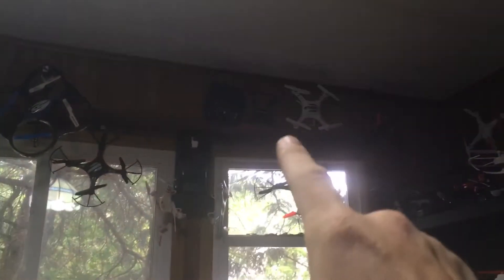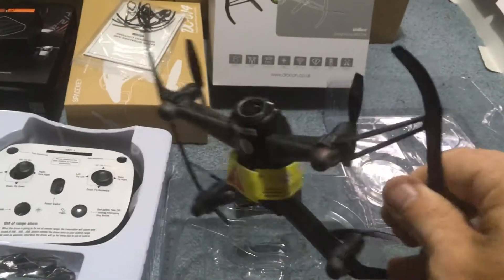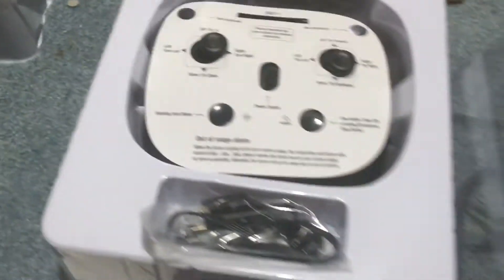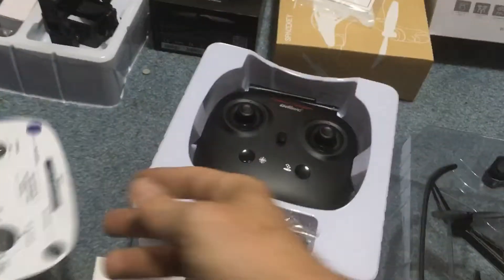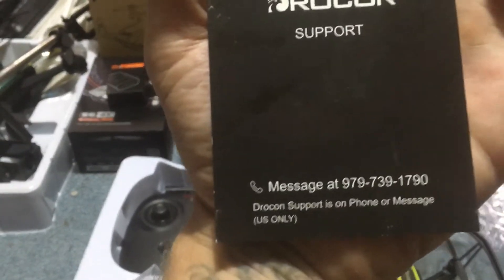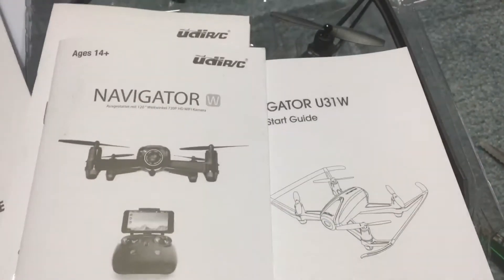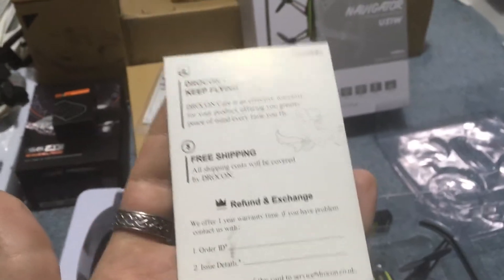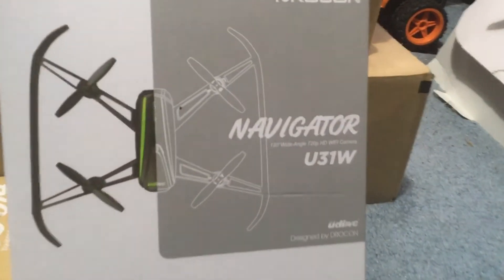Drocon Navigator U31W HD Camera Drone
1st look at Drocons take on this check it out here if u like